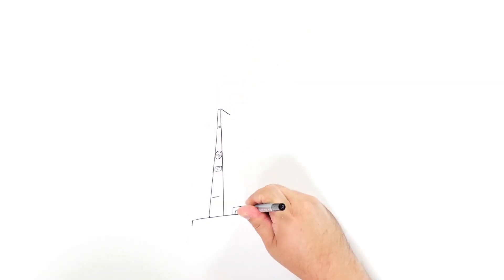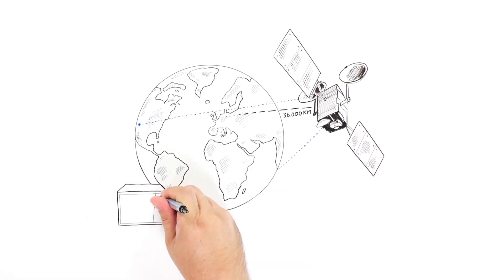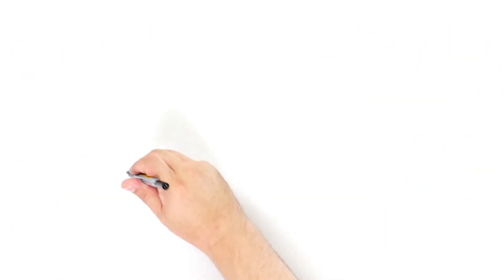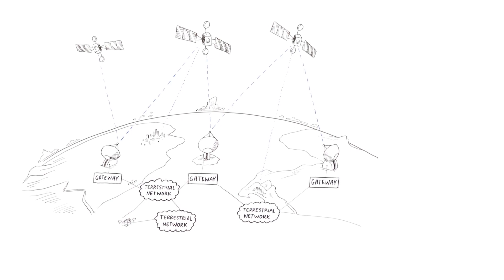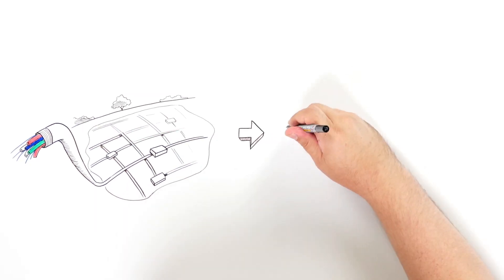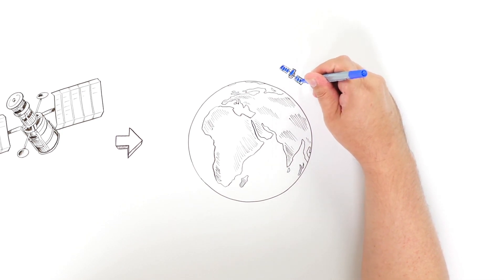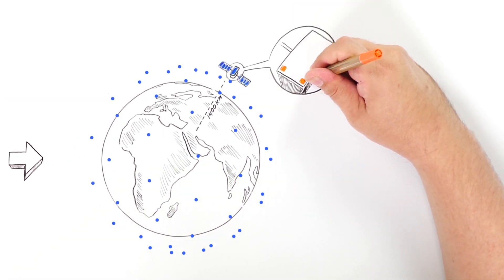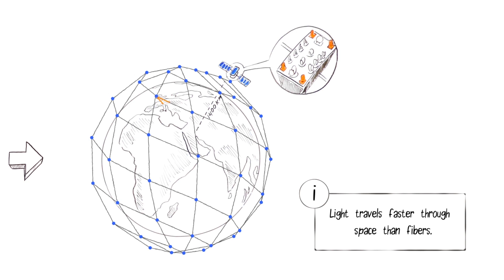LeoSat: A New Paradigm in Satellite Data Service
LeoSat takes your data network into space. Satellites have now become routers and are inter-connected with lasers forming an optical backbone in space.

Data travels at the speed of light directly from your terminal to your final destination – anywhere around the globe.

The result?  A faster than fiber, ultra-secure and highly-reliable global data network.